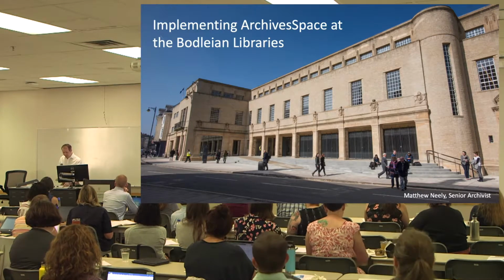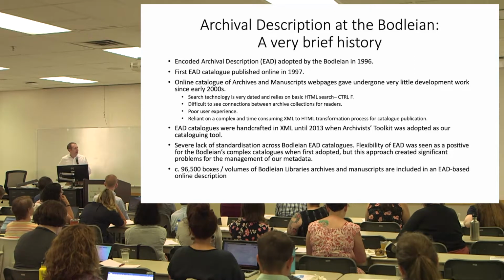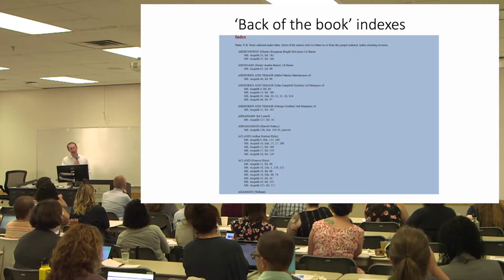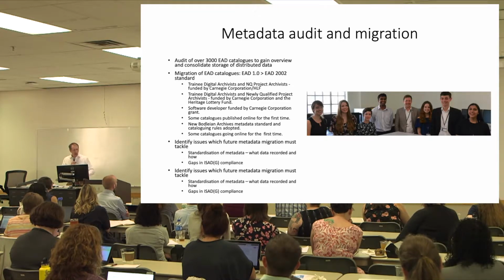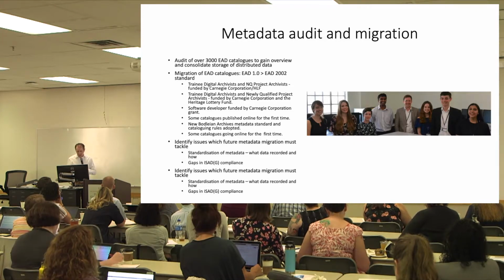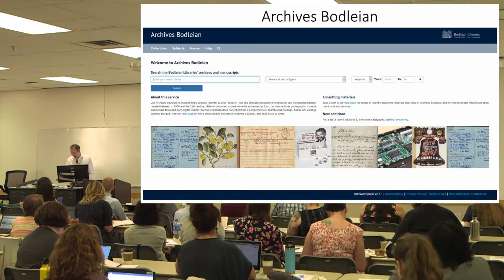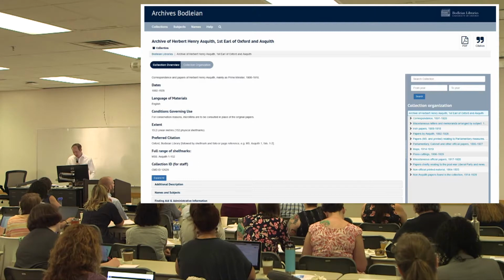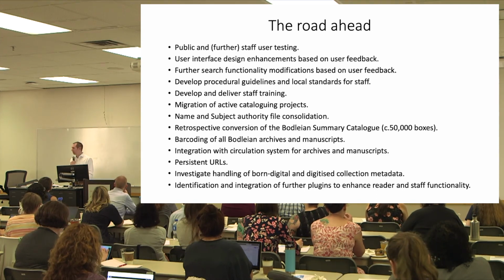ArchivesSpace Annual Member Forum: Implementing ArchivesSpace at the Bodlein Libraries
ArchivesSpace held its fifth annual Member Forum on August 2, 2019 in Austin, TX. Just as in previous years, this was a free opportunity for staff from ArchivesSpace member institutions to meet and share information with each other and the program team about all things ArchivesSpace.

In this lightning round presentation, Matthew Neely (University of Oxford) discusses implementing ArchivesSpace at the Bodleian Libraries.